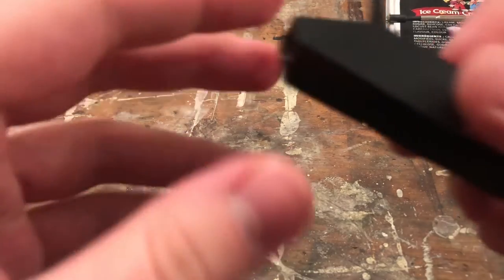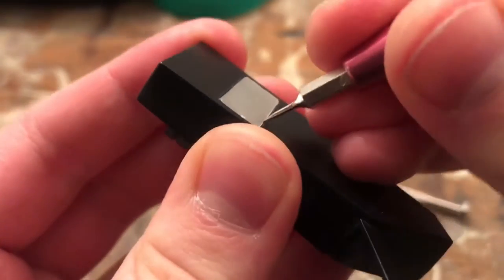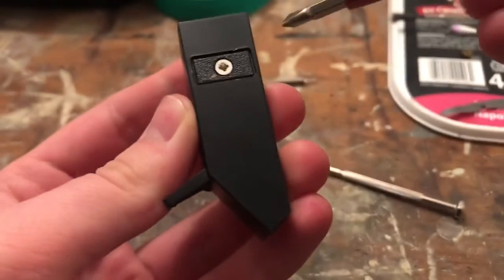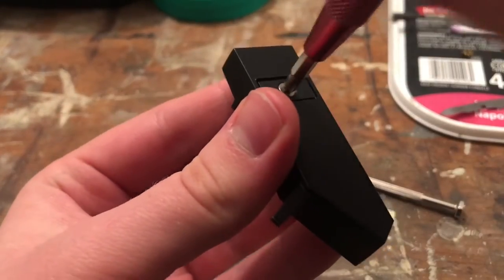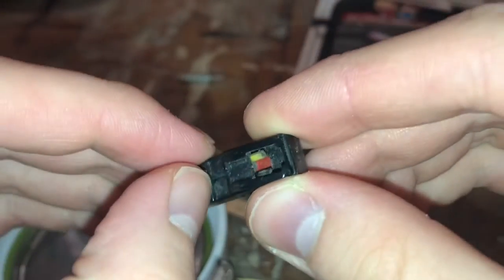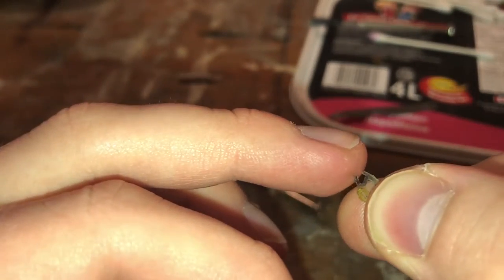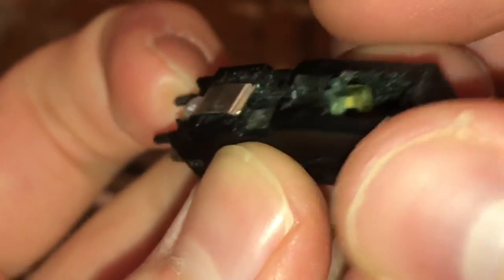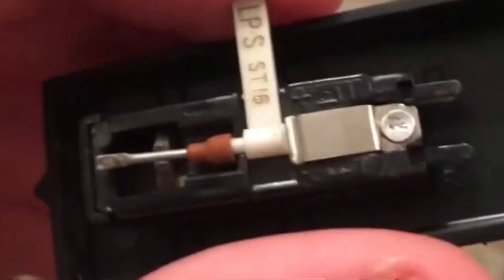BSR Record Changer Stylus Replacement (Part 2)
Serviceola Episode 2.